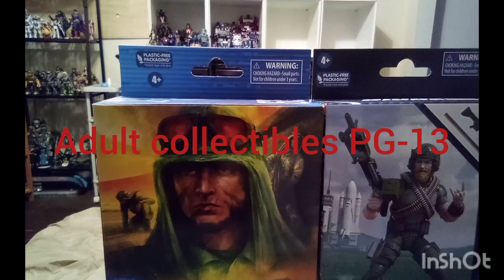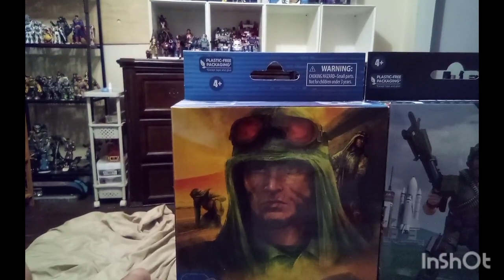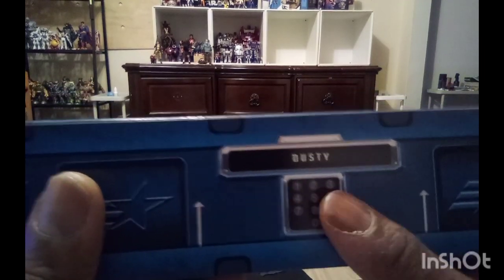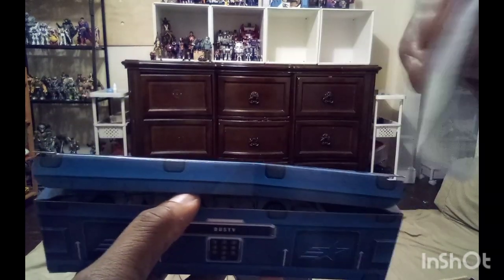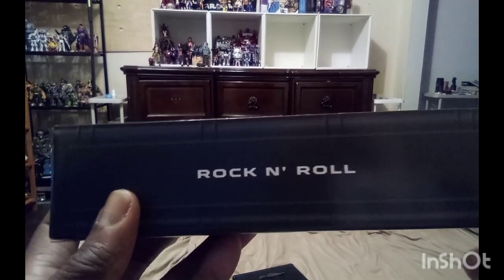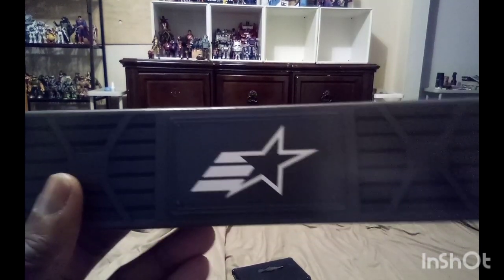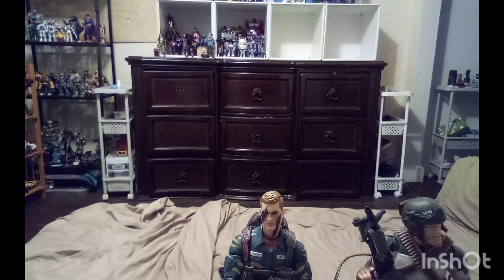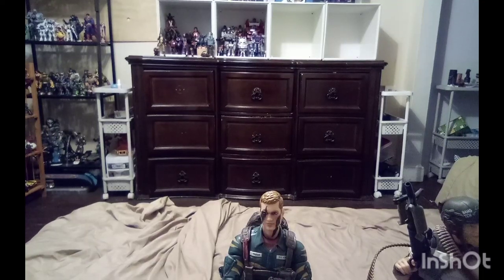my g.i. Joe classified review